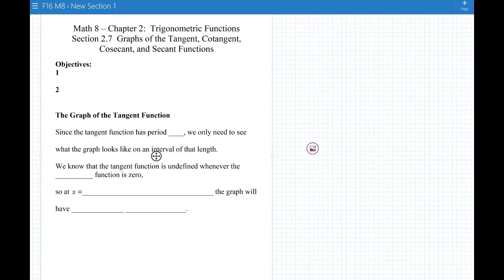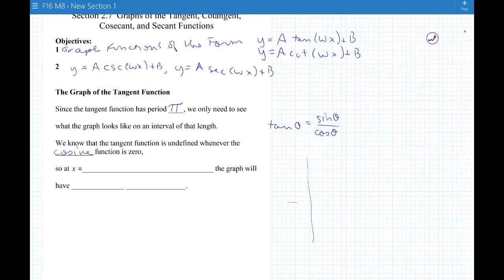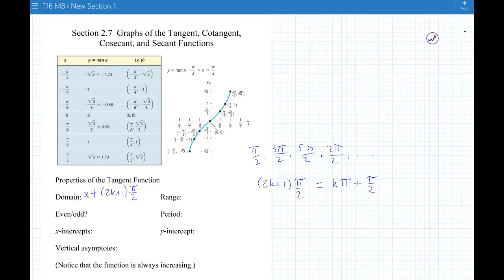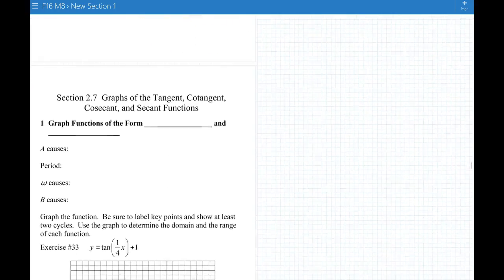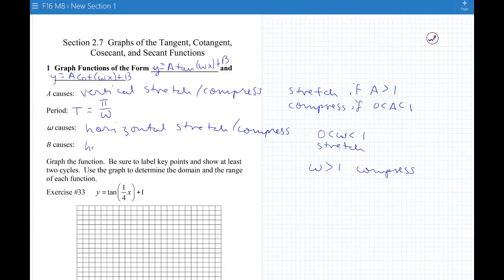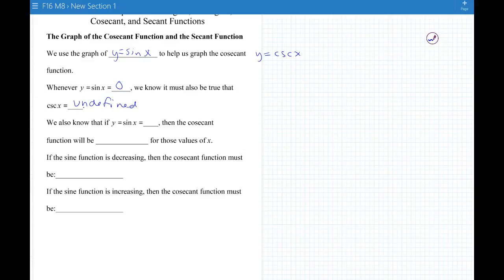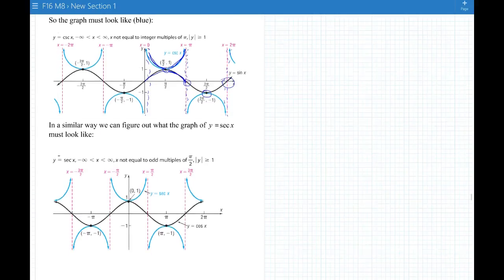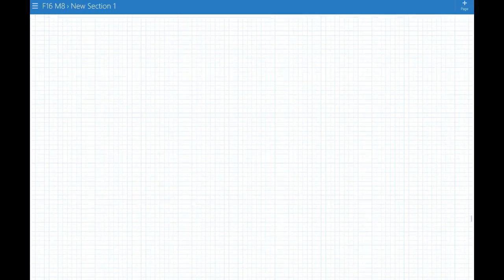F16 M8 Section 2.7